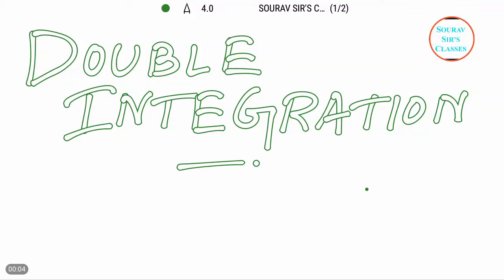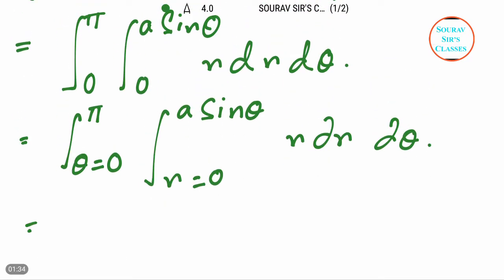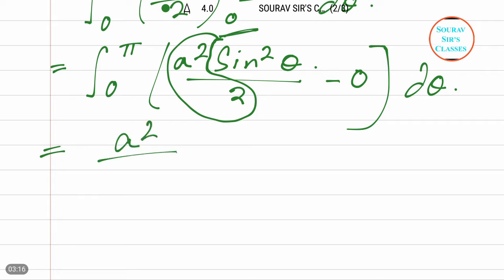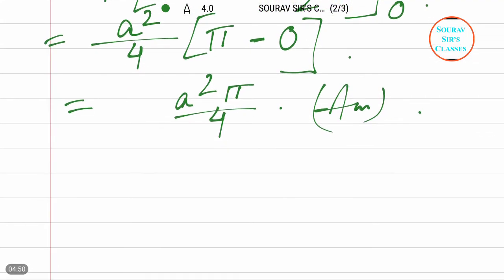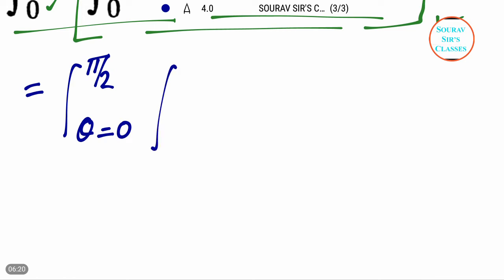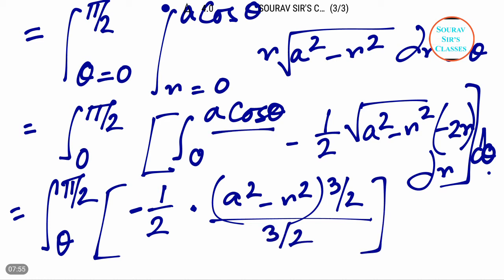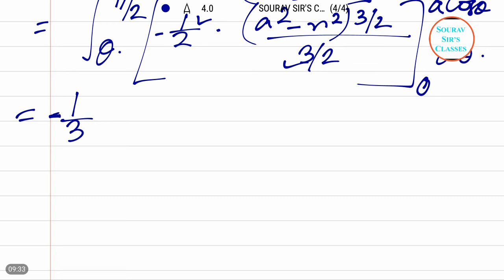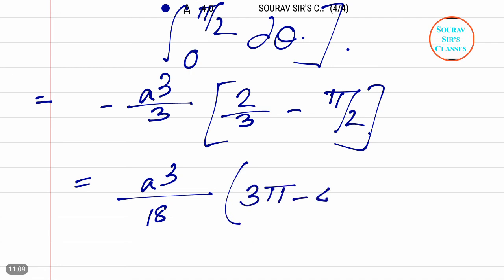TRIPLE INTEGRATION MATHEMATICS ISI ,DSE ,JNU ,IGIDR ,MIT ,IIT JAM, ONLINE LECTURES,YEARLY SOLVE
TRIPLE INTEGRATION MATHEMATICS  ISI ,DSE ,JNU ,IGIDR ,CSIR NET ,NPTEL ,MIT ,IIT JAM,MTECH QROR,MTECH CS,MS QMS ONLINE LECTURES,YEARLY SOLVE

ISI 2018 Exam Dates
S.No. Exam Events   Events Date
1 Online application February 2018
2  Application form last date March 2018
3 The last date to submit the online application March 2018
4  payment Last date March 2018
5 Admit card Available on April 2018
6 Exam date Available on  May 2018
7 Result Available on June 2018

ISI 2018 Application Form
The  Indian Statistical Institute Entrance Test (आईएसआई) 2018 Online Application Available on the Official Website of Indian Statistical Institute. Application form for all courses is issued from the February 2018.
How To Apply:

Indian Statistical Institute 2018 Application Form available in online mode only. Indian Statistical Institute Online Application form from the February 2018 and The last date of submission of the application is March 2018.
The Students can get the application form for PG Diploma in Statistical Methods and Analytics course by post or in person from the ISI North-East Centre.
The acknowledgment of the receipt of Entrance Test 2018 application will be intimated through e-mail or SMS.
Submit all required documents in Application Form. After submitting these details in the form of ISI 2018  student required to upload the scanned copy of photograph and signature.
ISI 2018 Application Fee
The Application Fee for the Entrance test is will be based on the course selected by the student. The Application Fee is Rs. 600, The Payment of Application Fee is refundable. Candidates can submit the fee Payment of the Application fee can be pay through offline mode and online mode.

For general candidates: Rs.600
For SC/ST/PWD candidates: Rs.300
ISI Entrance Test Eligibility Criteria
The Eligibility Criteria for ISI 2018 which includes the Age limit for Indian Statistical Institute Entrance TEST 2018,  Entrance TEST 2018 Qualification as follows.

ISI Age Limit: There’s no Specific age limit to appear in Entrance Test 2018.

ISI Qualification: The Educational Qualification of ISI Entrance test as Follows,

STAT (HONS)/MATH (HONS):  12th or equivalent exam with Mathematics and English subjects
M.STAT: 3 years bachelor degree/B.Tech/B.E with statistics subject
M.MATH: 3-year bachelor degree/B.Tech/BE with mathematics
MS (QE):  3-year bachelor degree in Economics/Mathematics/Statistics/Physics
MS (QMS):  3 years bachelor degree with Mathematics
MS(LIS):  3 years bachelor degree in any discipline
M TECH (CS):  BE/B Tech or equivalent degree or Master’s degree in Mathematics/Statistics/Computer Science/Computer Application/Physics/Electronics Science/Information Technology.
M TECH (QROR):  Master Degree in Statistics/Mathematics with probability and Statistics.
Business Analytics: BS/B Tech/BE or equivalent with 60% marks, Integrated Masters or equivalent With 60% marks, Masters degree with 60% marks.
Note: For SC/ST/DA candidates 55% will be considered. Candidates appearing in the final exam are also considered

MIT Entrance Exam Pattern:
MIT entrance exam is split into 2 phases:
Phase 1:Design Aptitude Test (January) is a written exam of 100 marks for 3 hours. The DAT tests each student’s ability in Design Problem Solving, Visual Sense, Observation & Perception, Environmental Awareness, Mental Ability and Communication skills through a range of visual and textual questions.

Phase 2: It consists of Studio test, Personal Interview and Portfolio presentation (April). The Studio test generally has 3 parts- doodling, 3D modeling and observation tests.

Phase 1: Design Aptitude Test (January) is a written exam of 100 marks for 3 hours. There are 2 parts to the written exam:
Part 1: Common Foundation Paper – 40 marks – 1.5 hours
Part 2: Specialization Paper – 60 marks – 1.5 hours
The DAT tests each student’s ability in Design Problem Solving, Visual Sense, Observation & Perception, Environmental Awareness, Mental Ability and Communication skills through a range of visual and textual questions.

Phase 2: It consists of Studio test, Personal Interview and Portfolio presentation (April). The Studio test generally has 3 parts- doodling, 3D modeling and observation tests. The studio tests at PG level are specific to each design specialization.